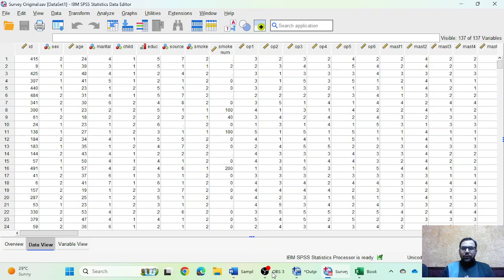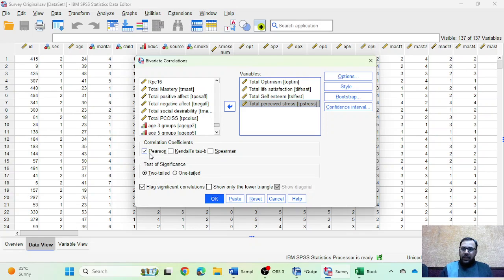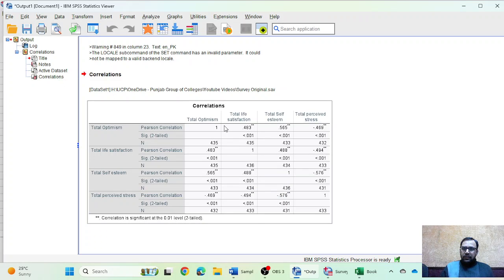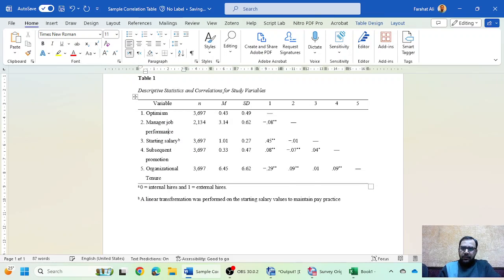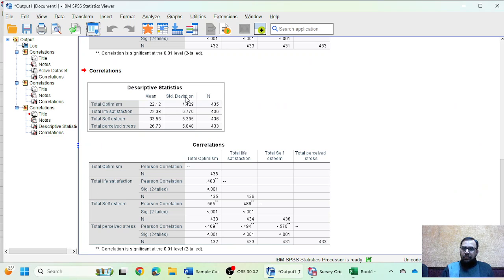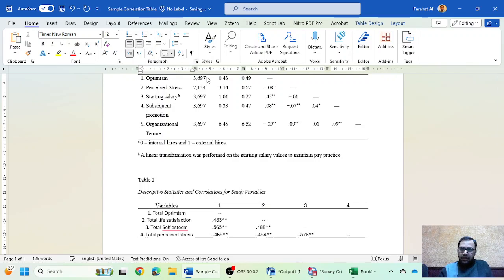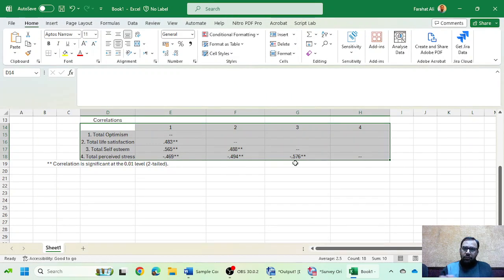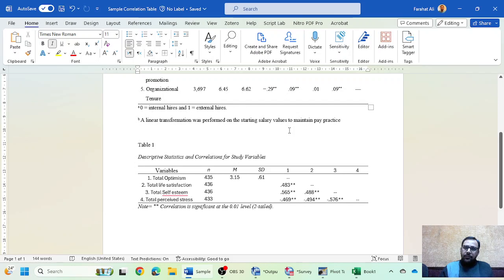How to Make Pearson Correlation Analysis Table in Word - APA 7th Edition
In this comprehensive tutorial, learn how to craft a Pearson Correlation Analysis table in Microsoft Word following the guidelines of the American Psychological Association (APA) 7th Edition. Whether you're a student, researcher, or professional, mastering this skill is essential for accurately presenting statistical findings in your academic or professional documents.

This step-by-step guide covers everything you need to know, from formatting your document to entering data and calculating Pearson correlation coefficients. You'll discover the correct structure and styling required by APA standards, ensuring your table adheres to professional presentation norms.

By the end of this video, you'll have the expertise to create a polished and professional Pearson Correlation Analysis table that meets the stringent requirements of APA 7th Edition, empowering you to effectively communicate your research findings with precision and clarity.

Don't let the intricacies of statistical presentation overwhelm you. Watch now and elevate your document formatting skills to the next level with this easy-to-follow tutorial.